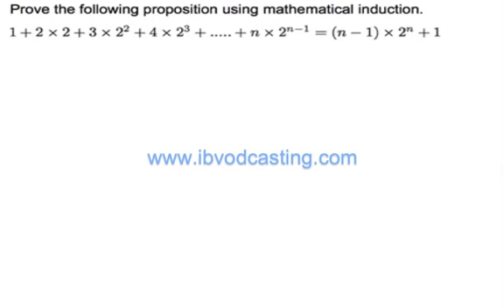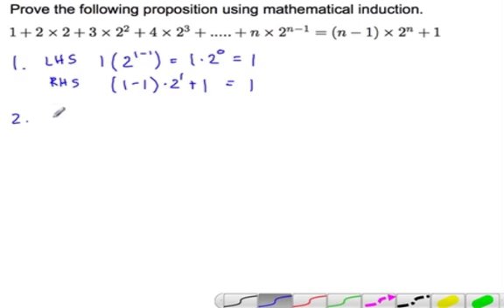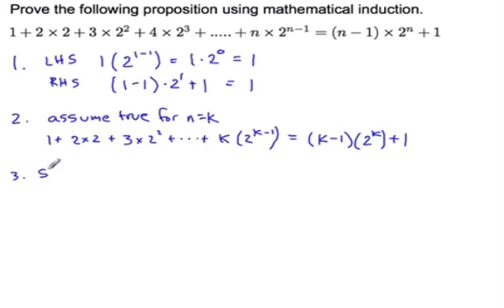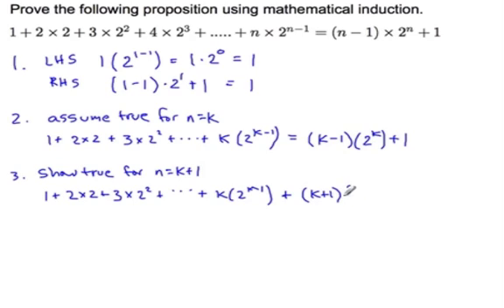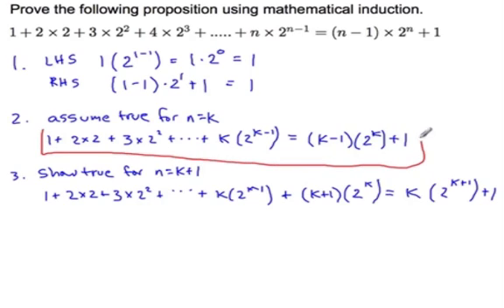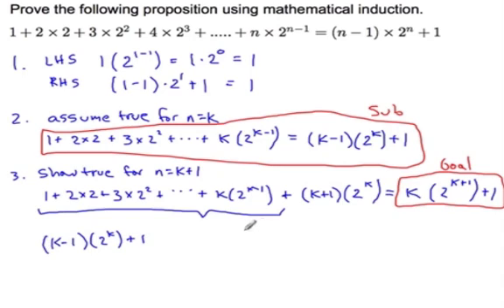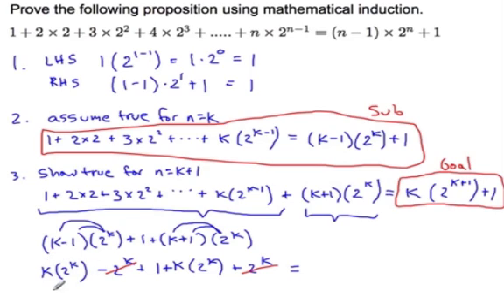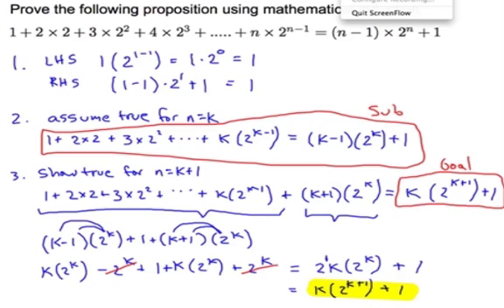Mathematical Induction Ex1